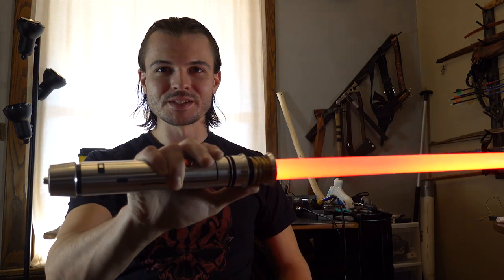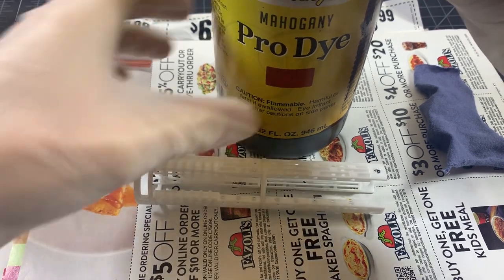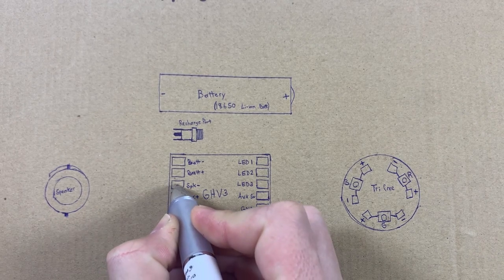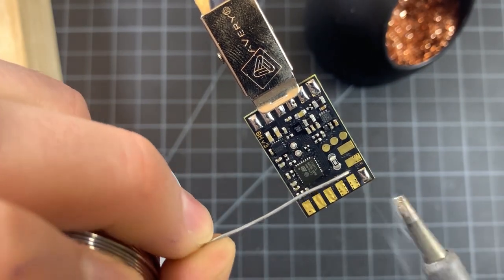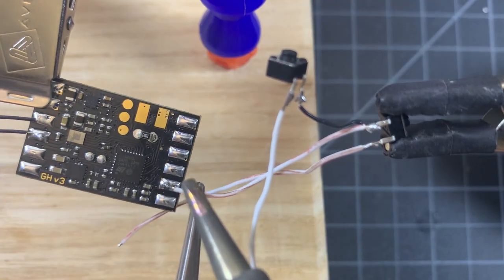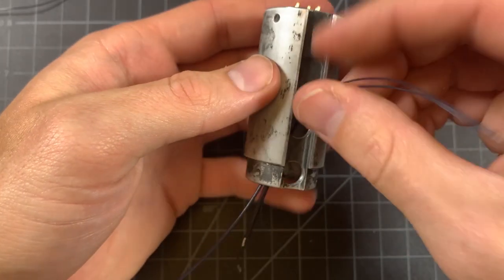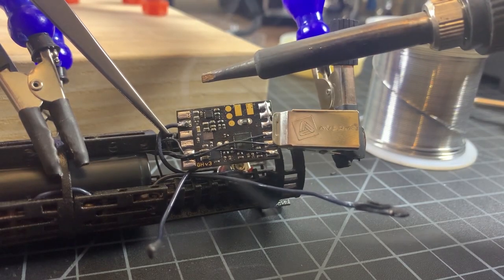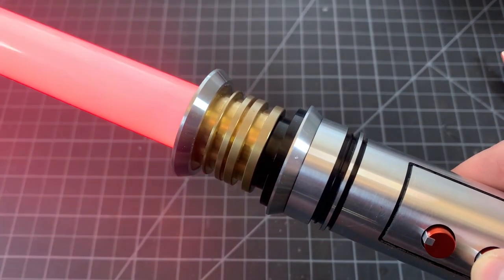How To Build A NeoPixel Lightsaber - One Replicas Obi Arena With Golden Harvest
Today we’re building a neopixel lightsaber. In this lightsaber install video I’ll be outfitting a One Replicas Obi Arena hilt with a Golden Harvest V3 soundboard set up for neopixel. I go over everything from prepping your components fit and finish to installing the electronics in the hilt.

Here's a link to the Saber Builders Academy on Facebook.
If you aren't a member yet, and you have interest in saber building, we would be honored if you would join us.